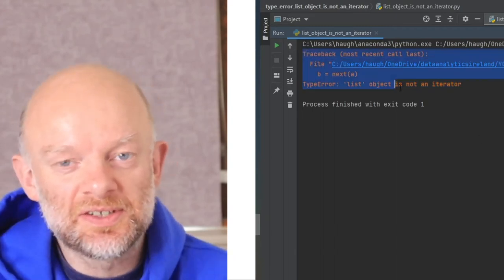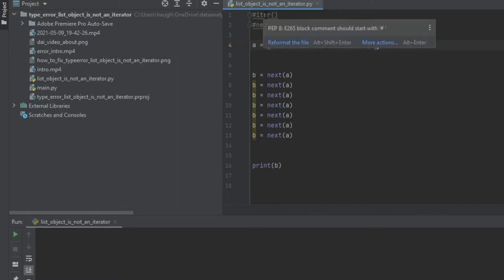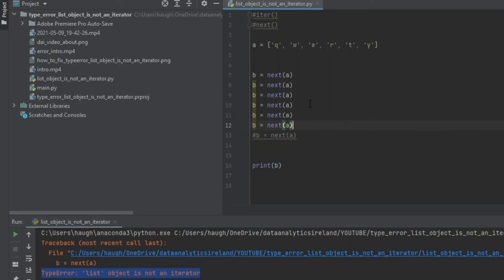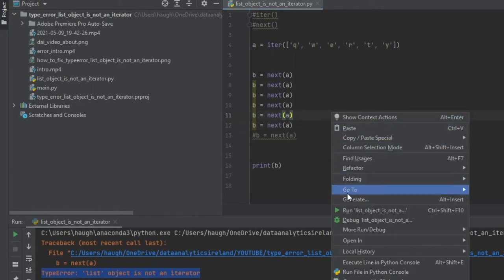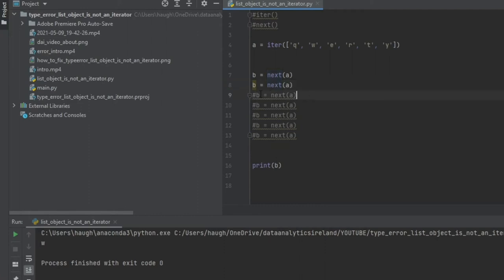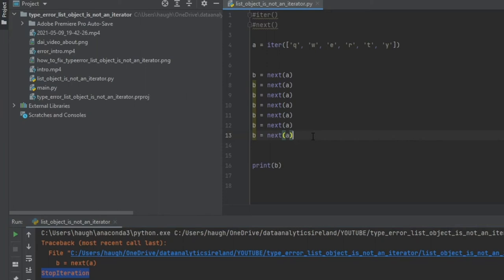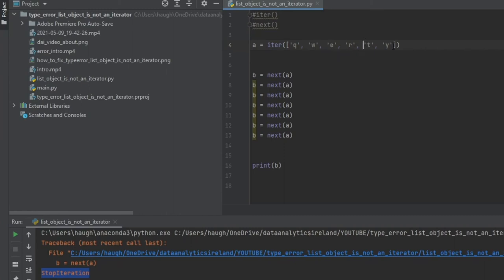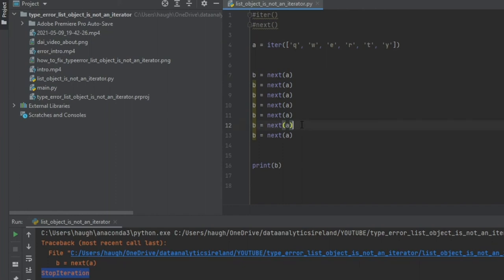How To Fix Type Error: List Object is Not an Iterator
Are you here trying to understand how to fix type error: list object is not an iterator? Here we explain how the problem occurs and how you need to understand that your list needs to be made iterable, so this problem does not occur again. Fixing list object is not an iterator error is very straightforward, this video will sort you out!

⏲⏲⏲CHAPTERS⏲⏲⏲
Beginning 00:00
Introduction 00:01
Problem overview 00:16
Resolving the problem 02:10
StopIteration explained 04:15